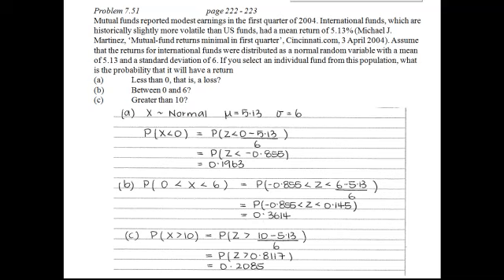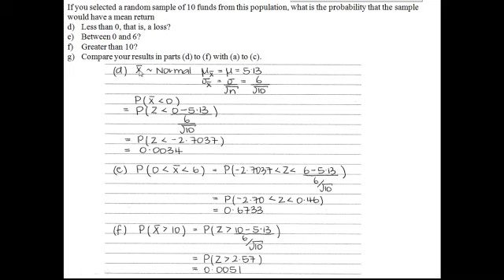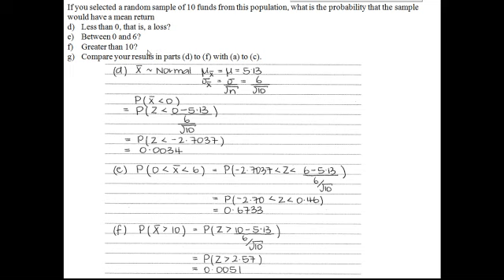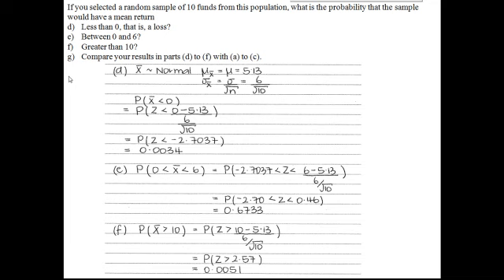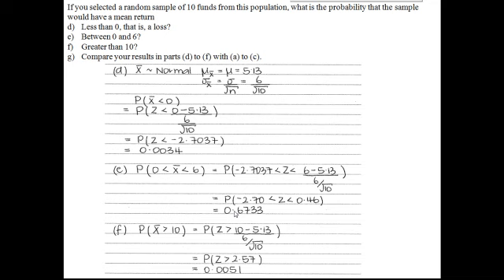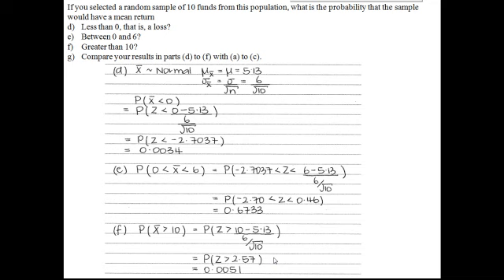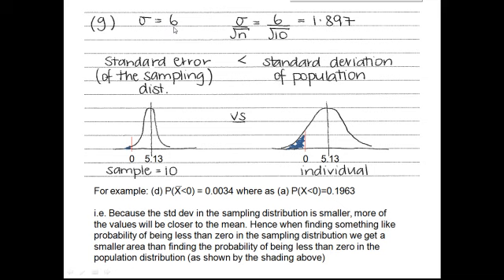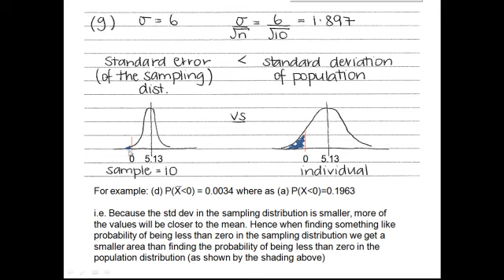BSB123 online tutorial 7 Q7.51 Part 2.mp4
BSB123 online tutorial 7 Q7.51 parts (d) to (g)